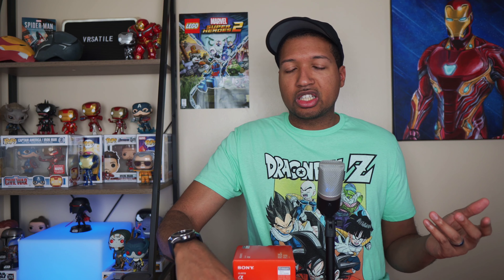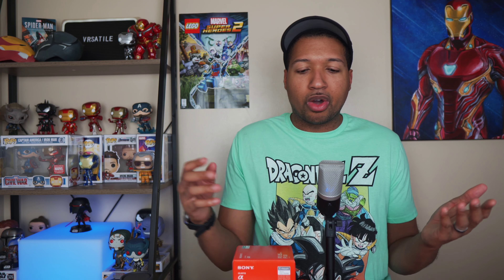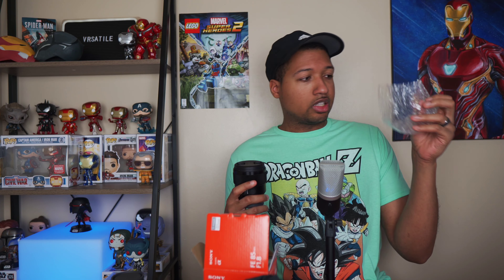Sony FE 85mm F1.8 - Why I bought it! | Sony a7III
I finally got it! The Sony FE 85mm F1.8 lens to pair wonderfully with the Sony a7III is a true beauty. I also got some goodies to go along with the setup.

Bag Gear:
Sling Backpack
67MM Lens Filter Set
Monopod/Tripod Kit